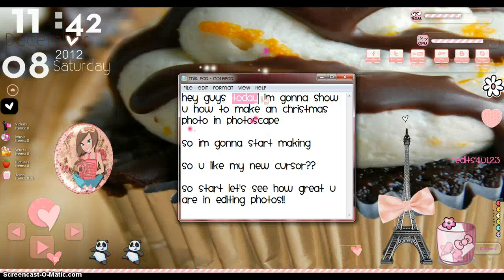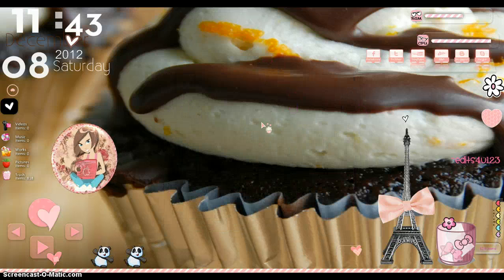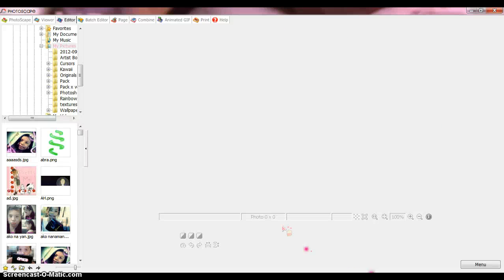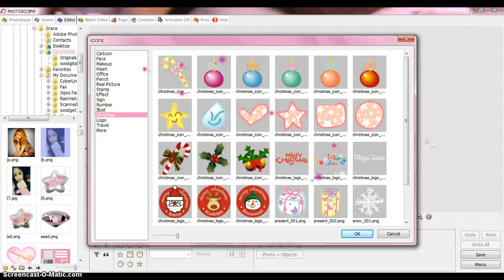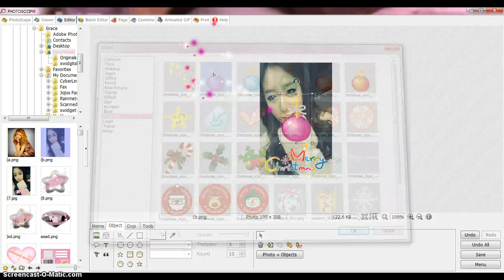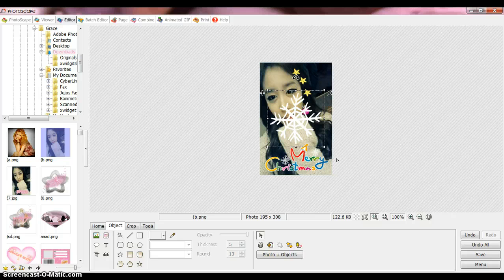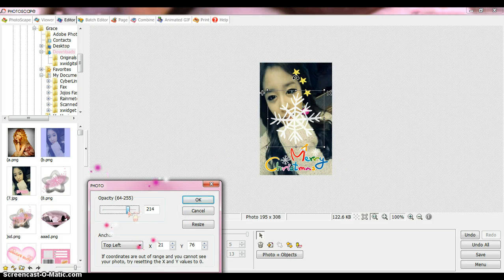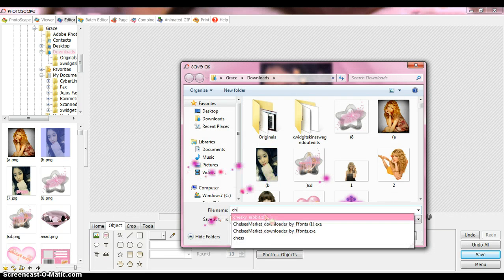How to make an Christmas Photo